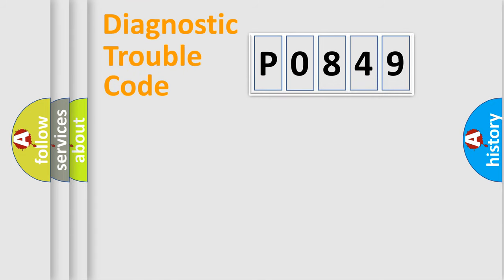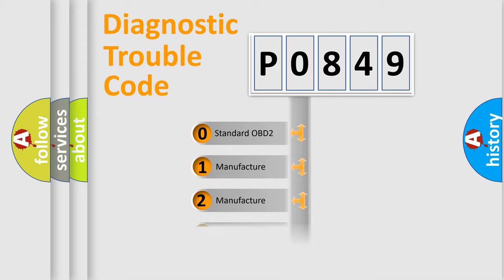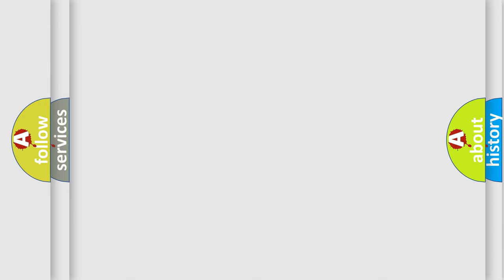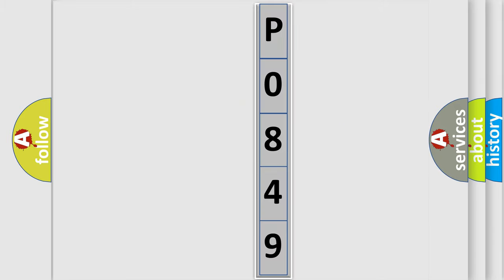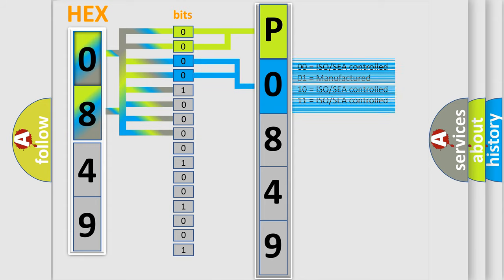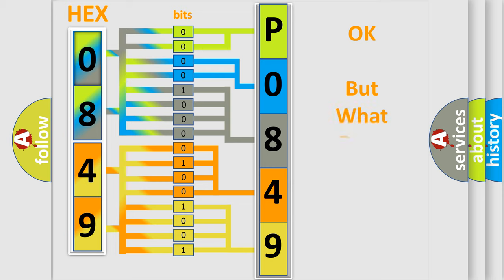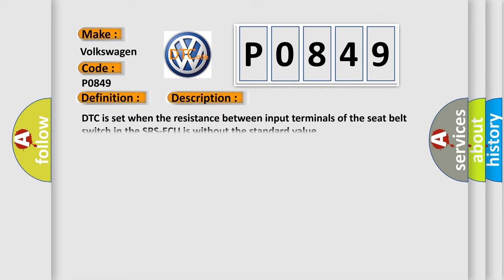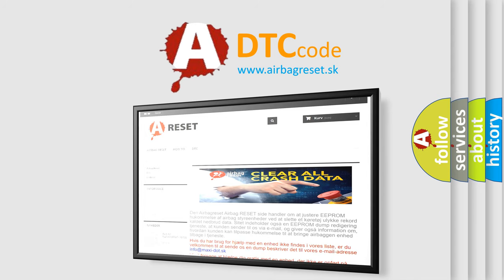DTC Volkswagen P0849 Short Explanation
Contents:
0:21 Basic DTC analysis according to OBD2 protocol standard.
1:48 Insight into programming
2:58 A diagnostically understandable description of the Diagnostic Trouble Code
3:05 Basic error definition

Make:
Volkswagen
Code:
P0849
Definition:
Seat belt switch (RH) circuit (power supply side) shorted (for Normal or Close terminal)
Description:
DTC is set when the resistance between input terminals of the seat belt switch in the SRS-ECU is without the standard value.
Cause:
Short to the power supply in the Normal or Close terminal harness